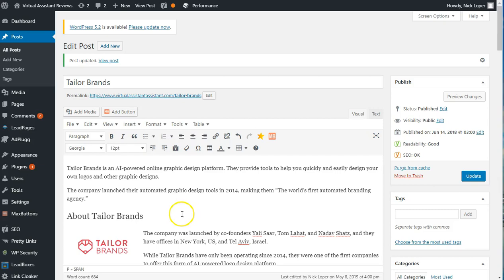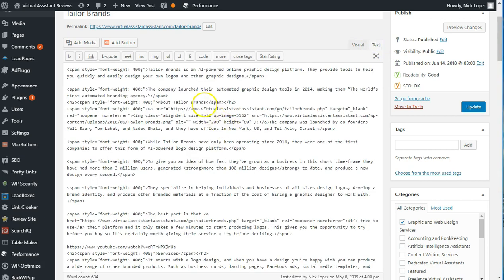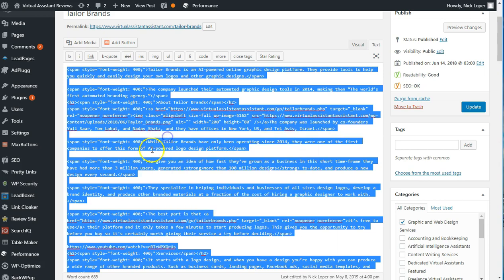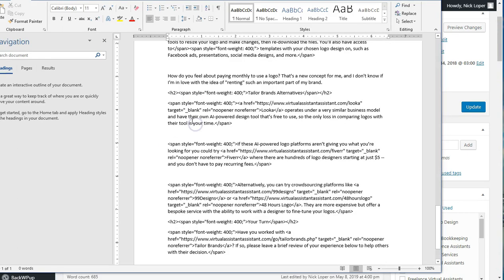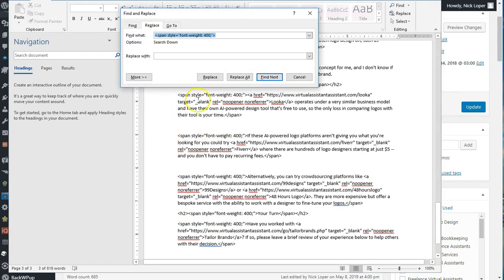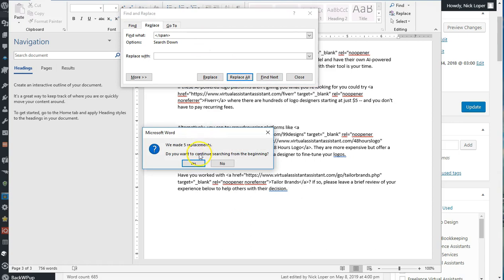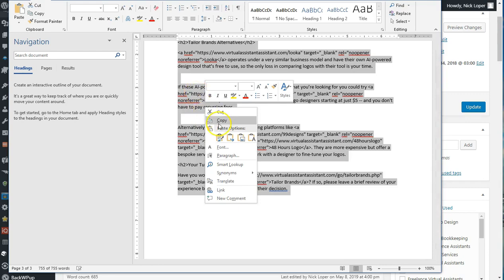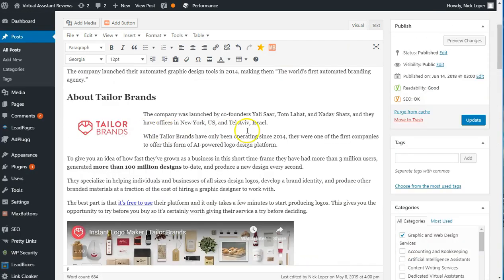How to Quickly Remove Google Docs Formatting in WordPress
When you compose blog posts in Google Docs and paste those into WordPress, you might notice some annoying formatting and html comes along with your text.

Here's how you can clean up your posts to make sure the formatting looks right on your website when you hit publish.

Basically what you want to do is toggle to the html tab in WordPress, copy everything into Word or another word processor, and find and replace all the "span" tags you find.

Once that's done, paste the cleaned up version back into the WordPress html view, and you're good to go.